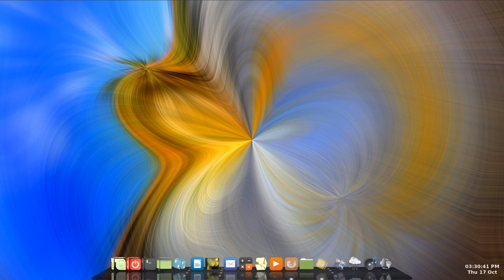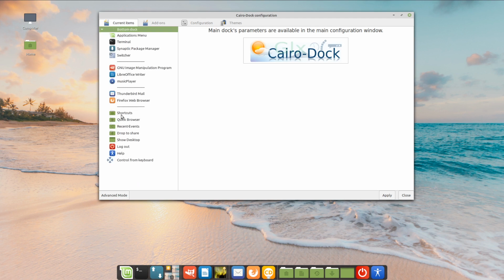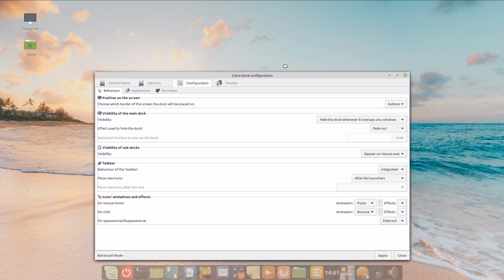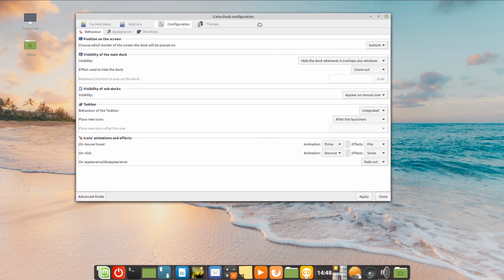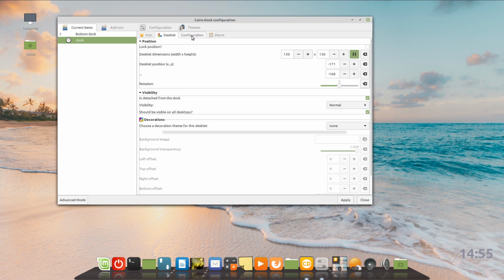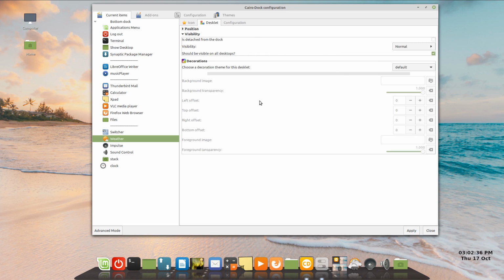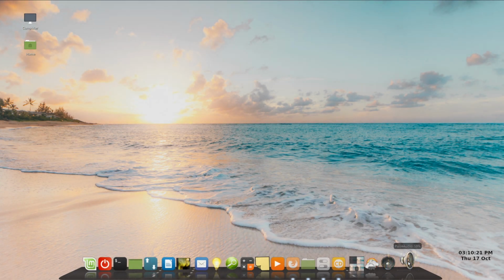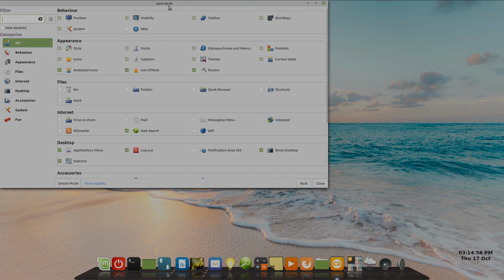Cairo Dock on Linux Mint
Install and configure Cairo Dock. Shows many settings and customization's, deals with some common issues, Advanced mode and more. With some fun at the end.
As this video was made in 2019 I've made an update video for some of the features that wouldn't work on later Linux Mint 20.x series:

Install Cairo Dock on Linux Mint 20 and Make it Work